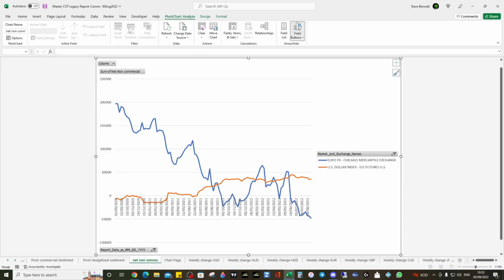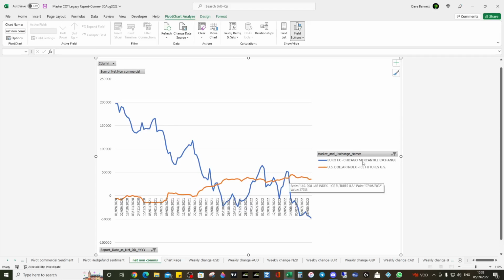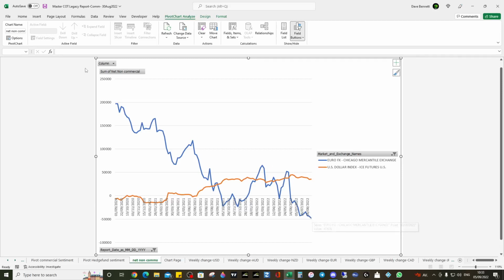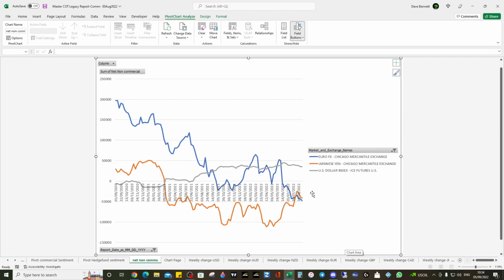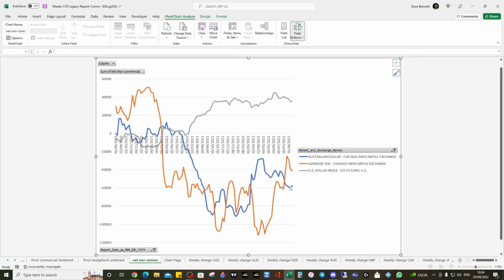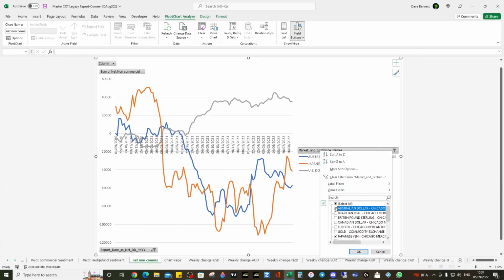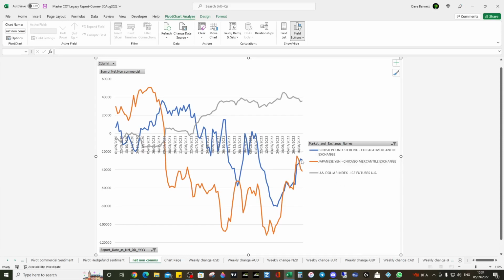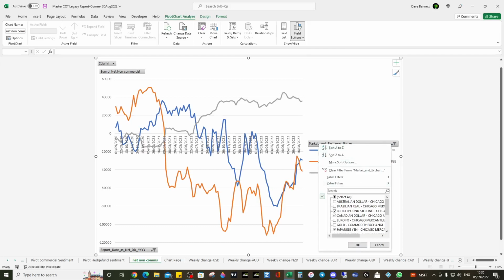🏦 COT data analysis for the week ahead - September 05 2022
Commitment of Traders' Report for the week ahead